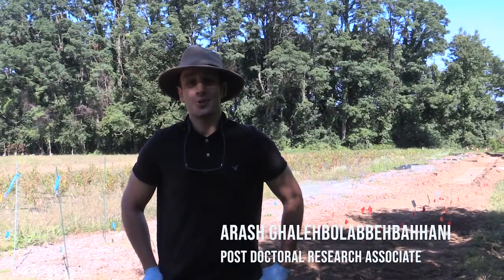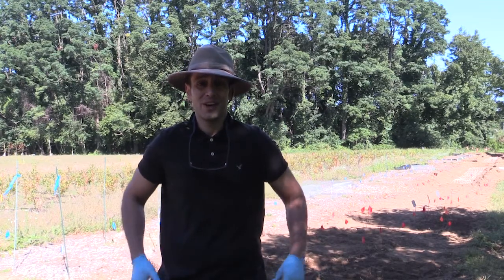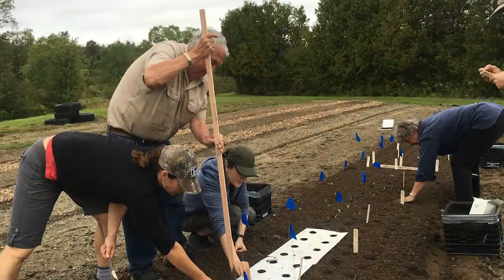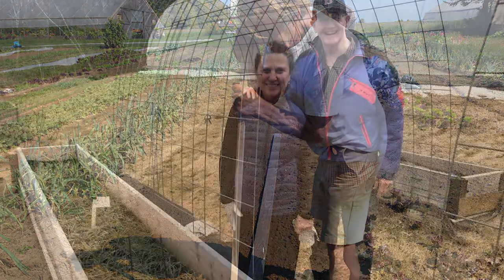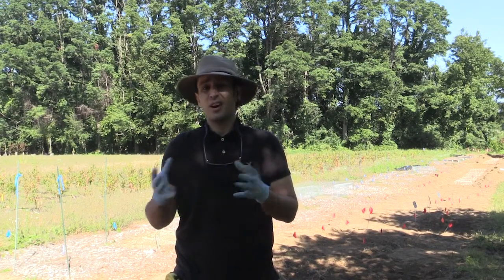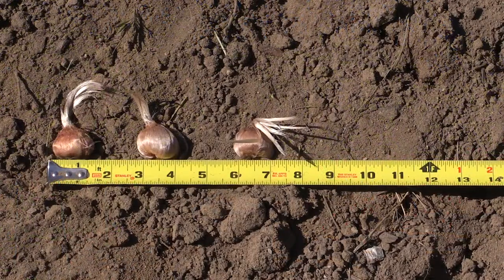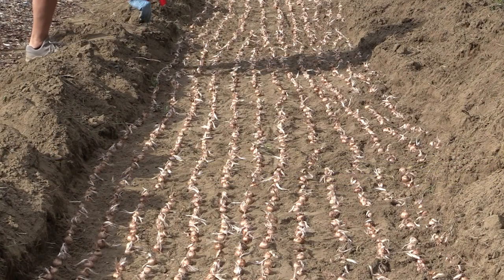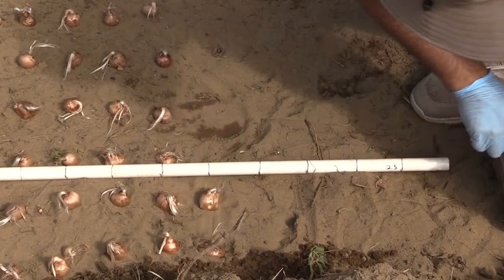7000 saffron corms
University of Vermont researchers show you a day in the world of our saffron research!